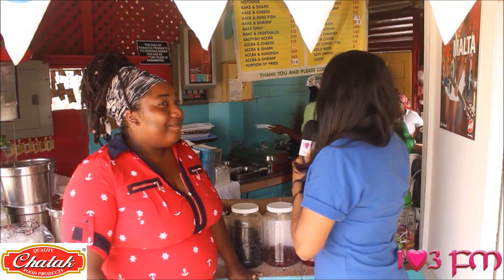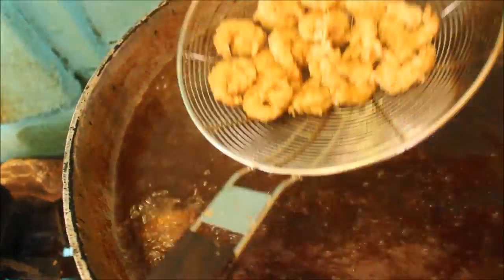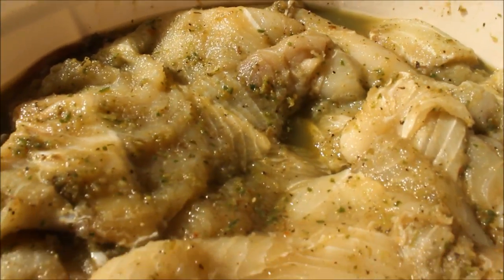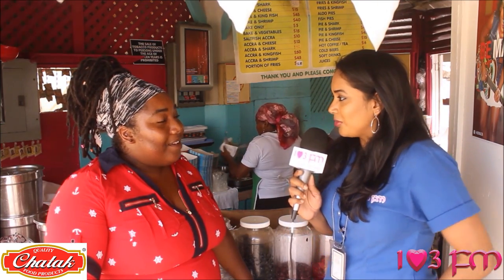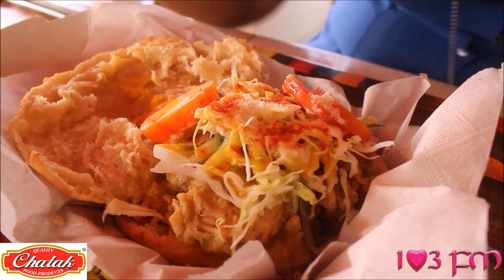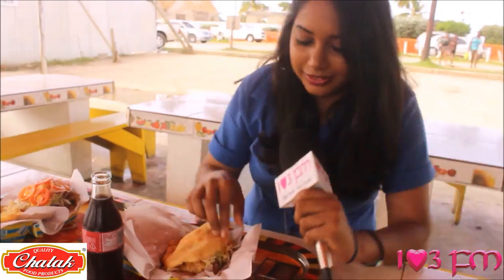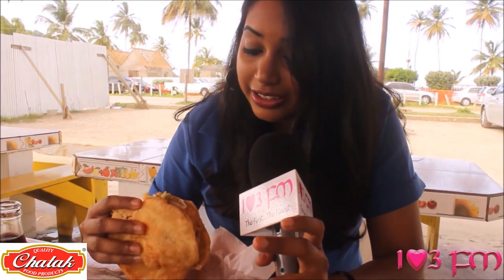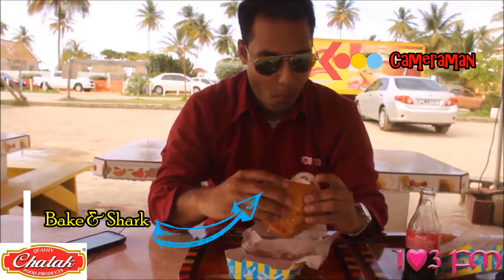Trini Street Foods - Bake & Shark/Shrimp at Patsy's in Maracas!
103FM & Chatak Food Products presents TRINI STREET FOODS: Episode 12 - Bake & Shark/Shrimp at Patsy's Seafood Deli in Maracas!